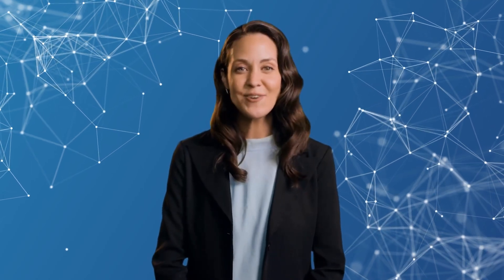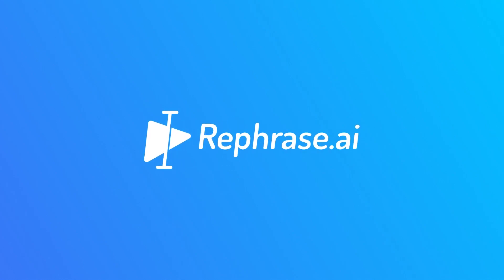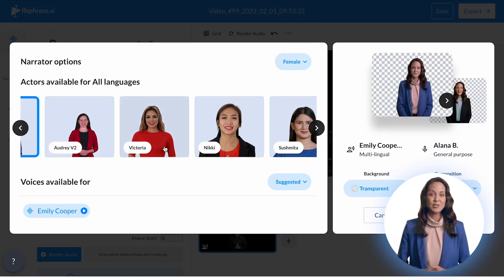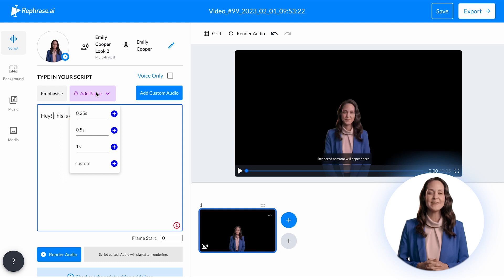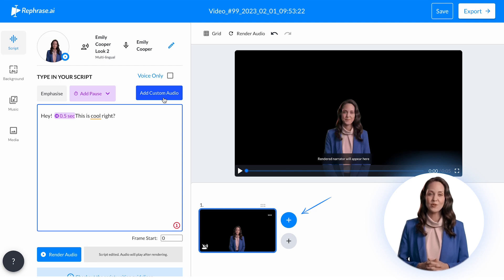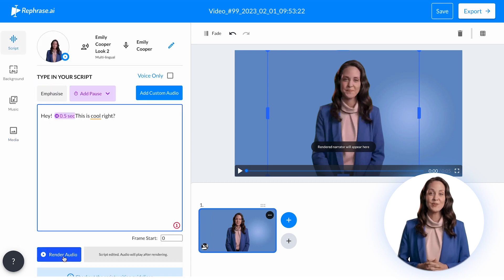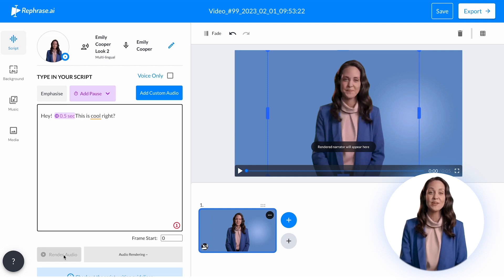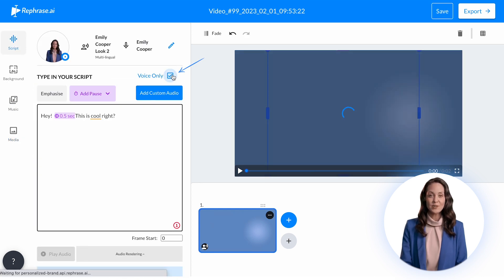🔥AI Video Generator under 5 minutes🚀 | Rephrase.ai Studio Walkthrough | Text to Video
Make videos simply from text in 4 easy steps.

In under 90 seconds, explore how you can create your 1st AI-generated video just by putting in text.

Rephrase.ai is a video creation platform that uses human digital avatars powered by generative AI and machine learning. It's trusted by leading companies and brands like Amazon, Microsoft, PWC, Castrol, Nivea, and Mondelez International, among others.